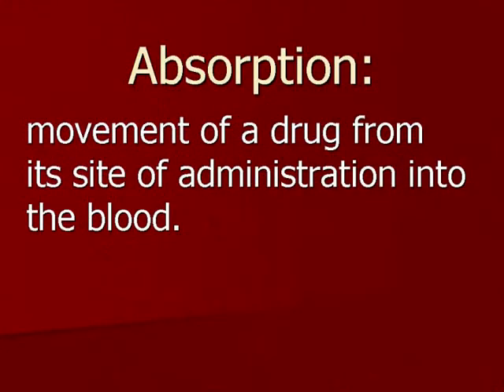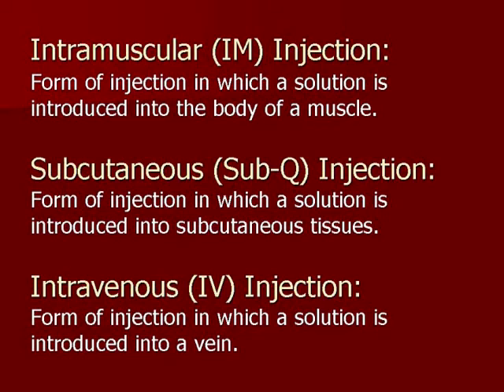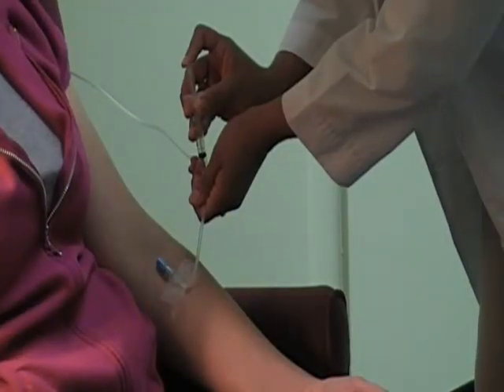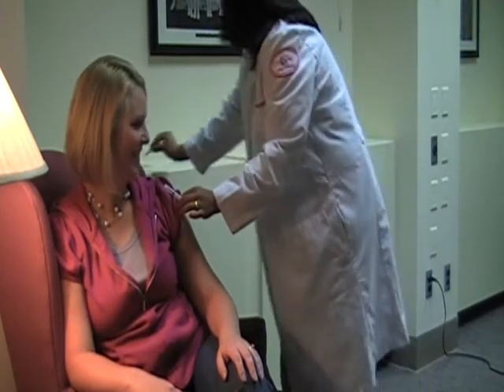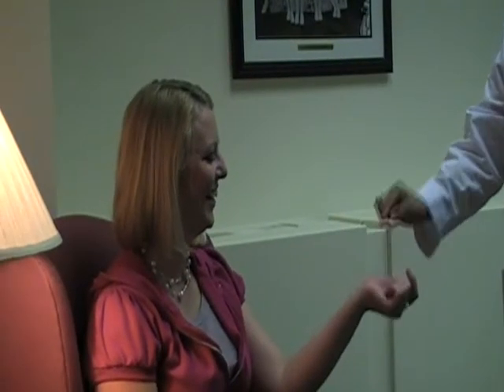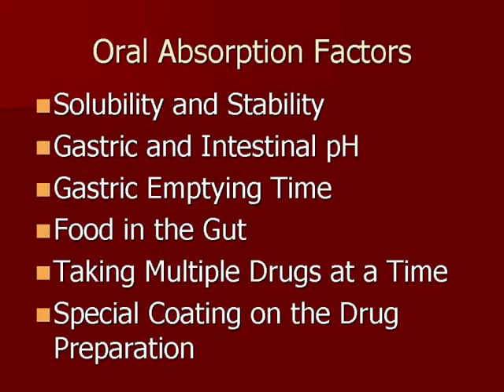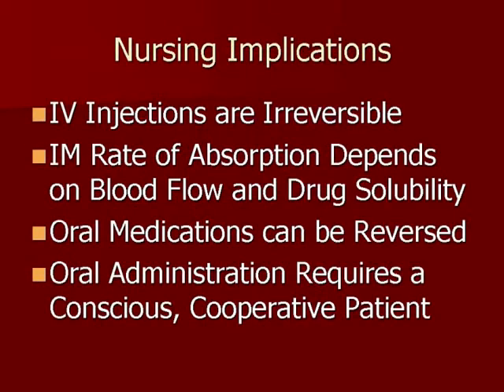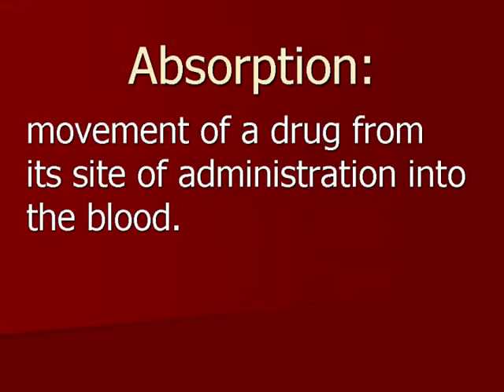Pharm Team Boelens Absorption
The absorption of drugs and the routes of administration.